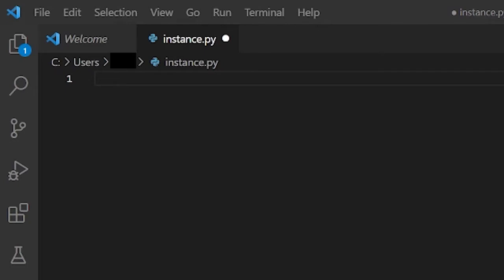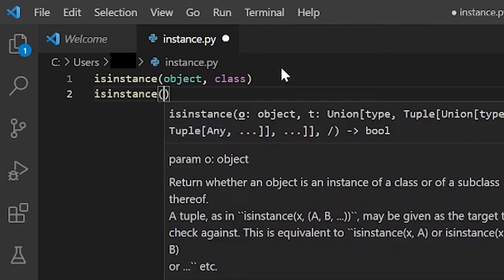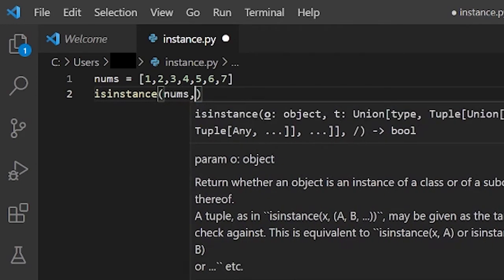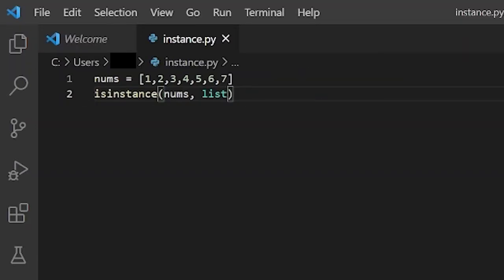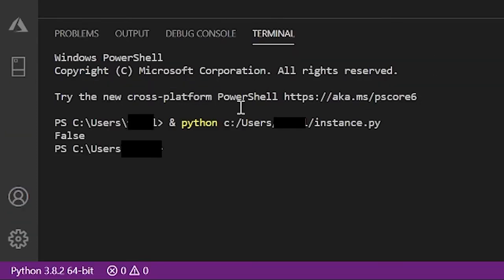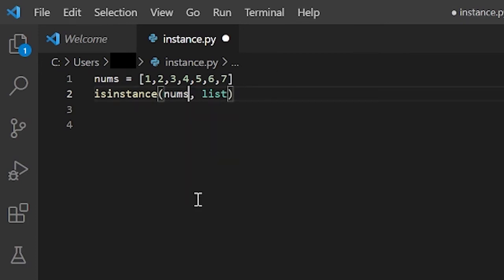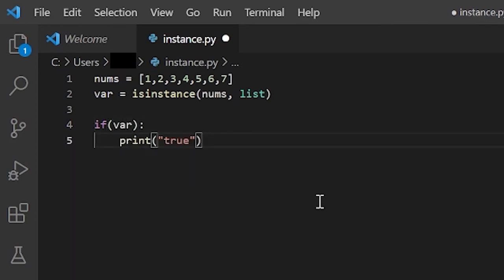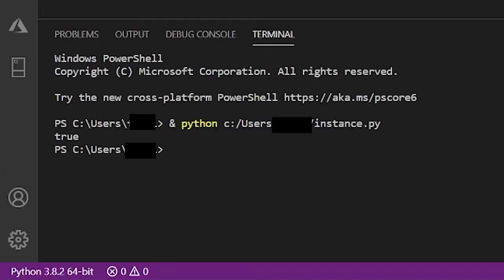The isinstance Method In Python!